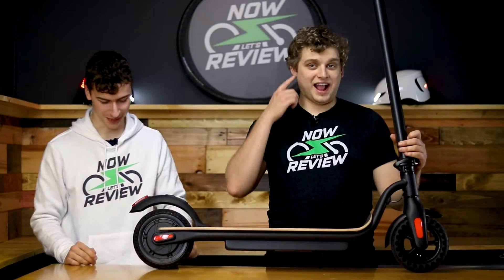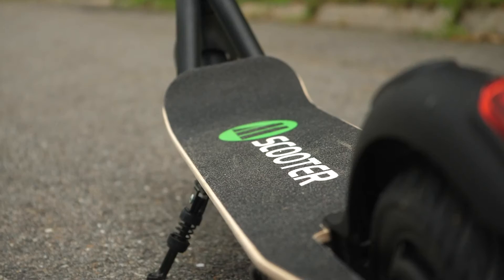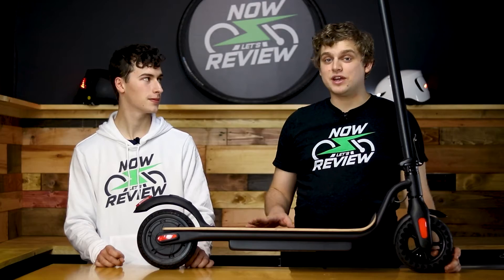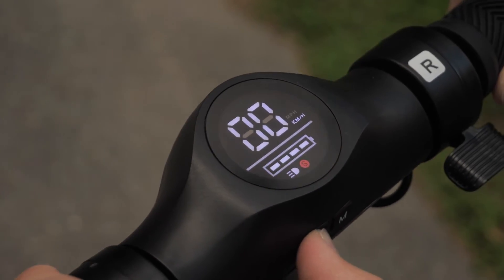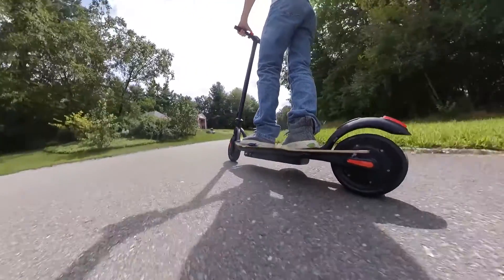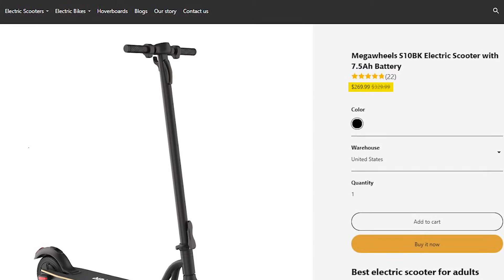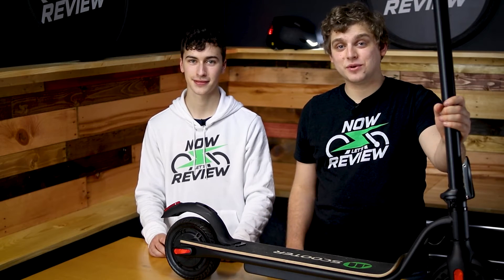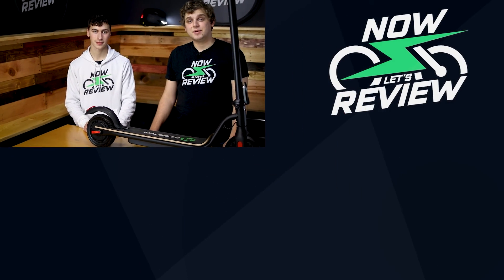Megawheels S10 - Our VERY Honest Review